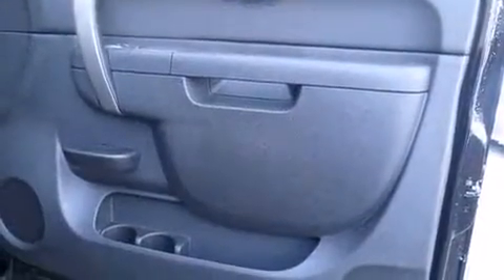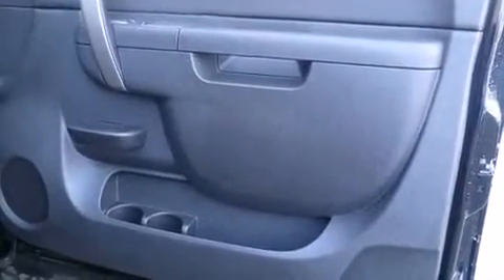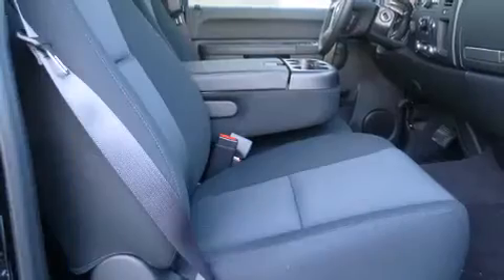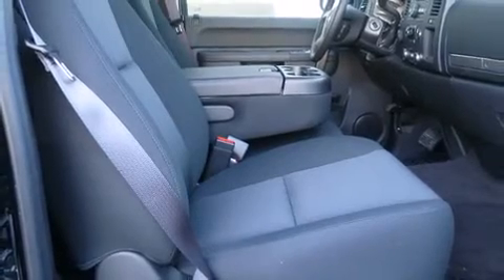2013 Chevrolet Silverado 1500 LT in Fort Collins, CO 80525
Dellenbach Motors
3111 S. College Ave.

Treat yourself to a test drive in the 2013 Chevrolet Silverado 1500. Smooth gearshifts are achieved thanks to the powerful 8 cylinder engine, and for added security, dynamic Stability Control supplements the drivetrain. Four wheel drive allows you to go places you've only imagined. Top features include cruise control, 1-touch window functionality, a tachometer, an outside temperature display, fully automatic headlights, tilt steering wheel, power door mirrors and heated door mirrors, and remote keyless entry. With side curtain airbags supplementing the rest of the safety network, you can be assured that you and your passengers will experience top-tier protection. You will have a pleasant shopping experience that is fun, informative, and never high pressured. Stop by our dealership or give us a call for more information.